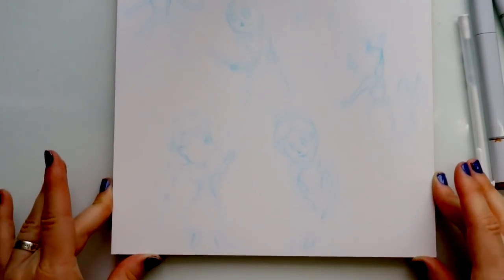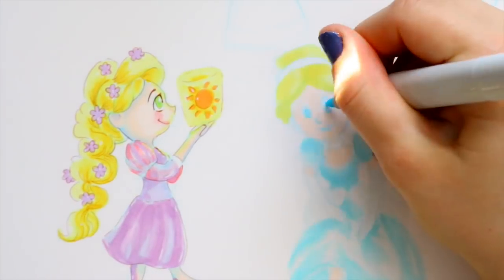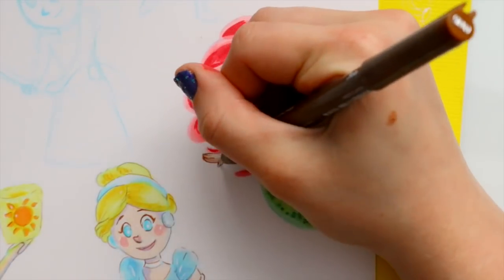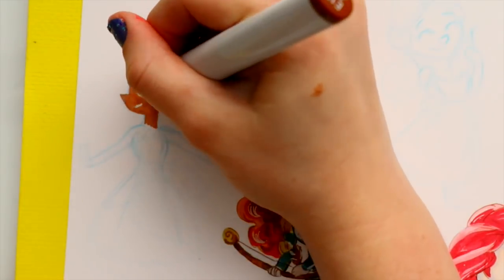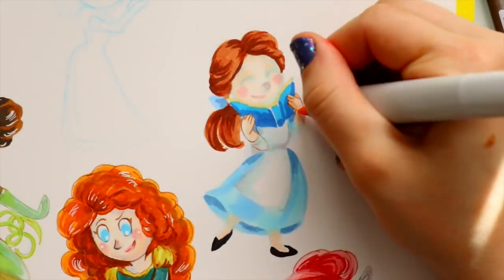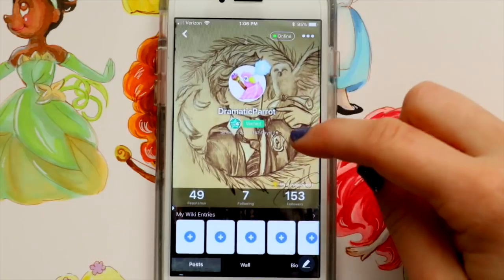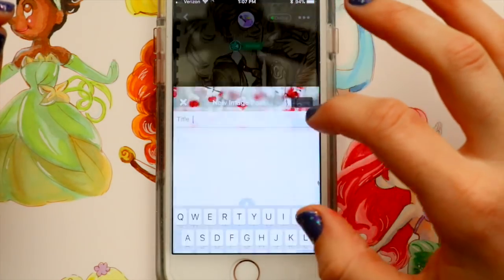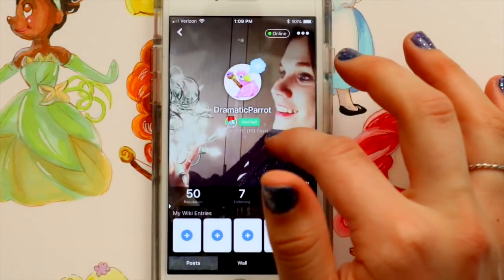MINI DISNEY PRINCESSES Doodles (Part 1) Copic Illustration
As an artist I am trying to improve my "cutesy" doodling skills. The best place to start is practicing this art style with the Disney Princesses! I hope you enjoy, and make sure you follow me on Art Amino, it's a great art community for artist to share their talents!